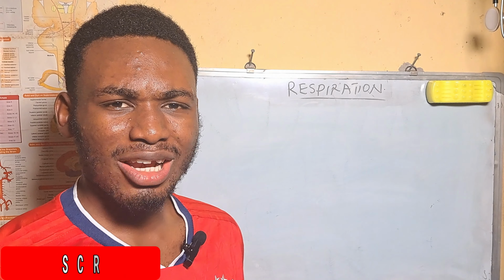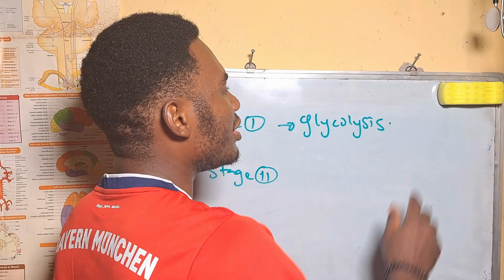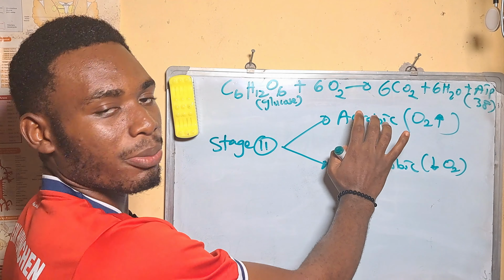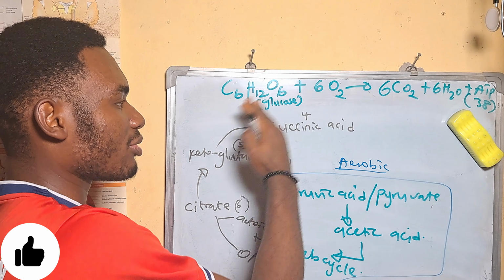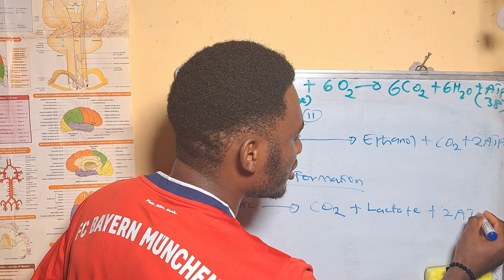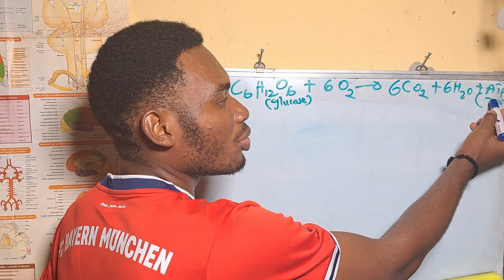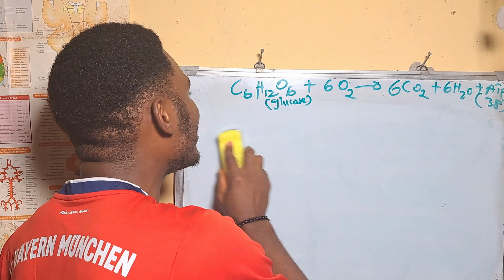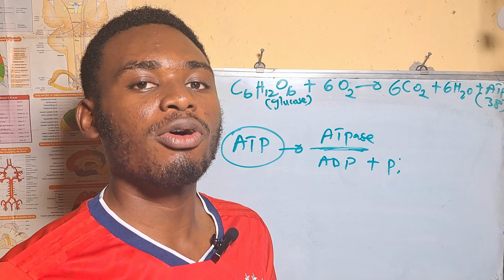JAMB Biology Tutorial on Internal Respiration (Aerobic & Anaerobic), Glycolysis and Past Questions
This video is a JAMB tutorial on Internal Respiration (Aerobic & Anaerobic).

Also, the video covers Glycolysis, differences and similarities between aerobic and anaerobic respiration.

Science students preparing for the Joint Admission Matriculation Board (JAMB) UTME exams will find this video helpful.

Students sitting for the WAEC and NECO exams will find this video helpful.

Chapters
0:00 - Introduction
0:34 - External Respiration
1:36 - Cellular Respiration
2:15 - Stages of Cellular Respiration
2:22 - Glycolysis
3:54 - Stage 2 of Cellular Respiration
4:43 - Aerobic Respiration
8:00 - Anaerobic Respiration
10:45 - Respiration Equation
11:34 - Differences between Aerobic and Anaerobic Respiration
13:01 - Similarities between Aerobic and Anaerobic Respiration
14:33 - Importance of ATP
14:27 - Past Questions
15:53 - Subscribe